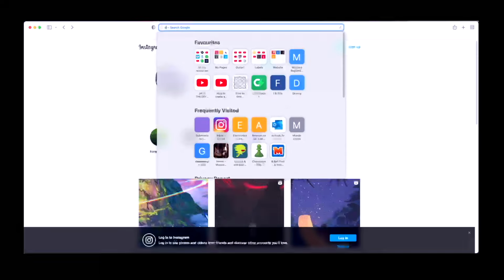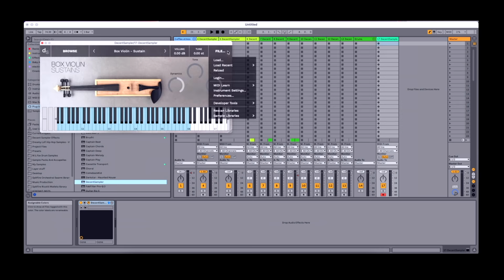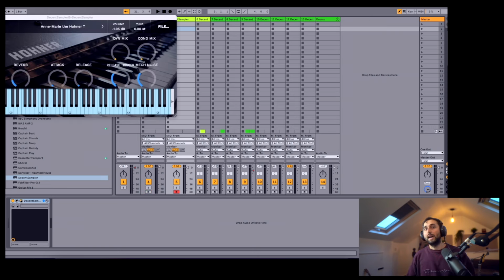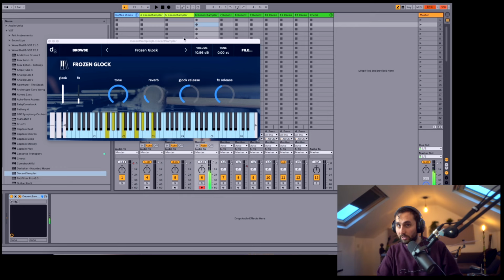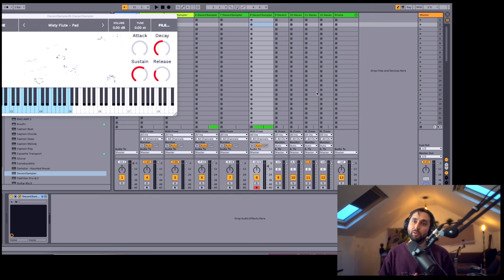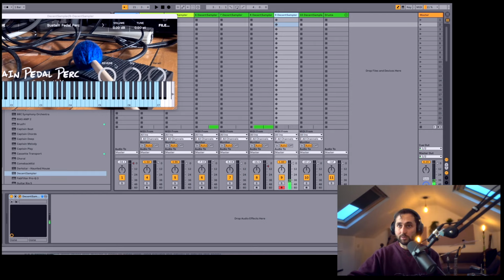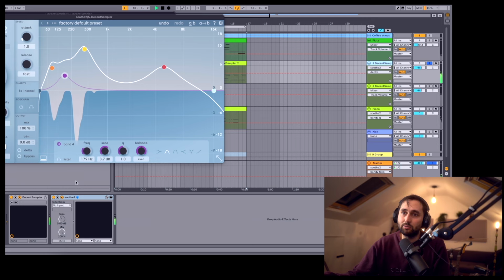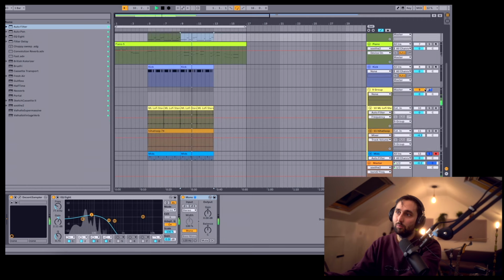Crazy Free VSTs you NEED to be using in 2022 // Epiano, Flutes, Pads..[Perfect For Lofi Hip Hop]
Breakdown of some of my favorite free sampled instruments you need to try out ASAP and beat breakdown at the end!

0:00: Intro + Download guide
3:05: My Favourites
13:50: Beat Breakdown
16:58: Demo Played

💡💡Playlist Submissions Via Discord (or mondoloops.com)💡💡